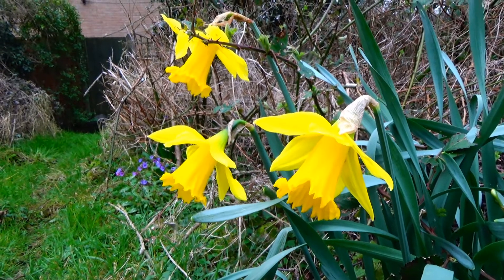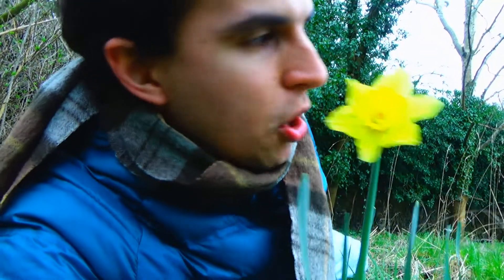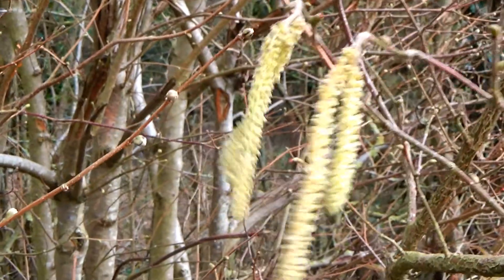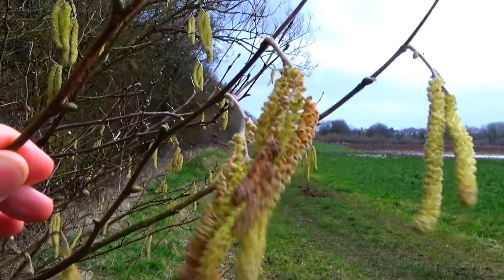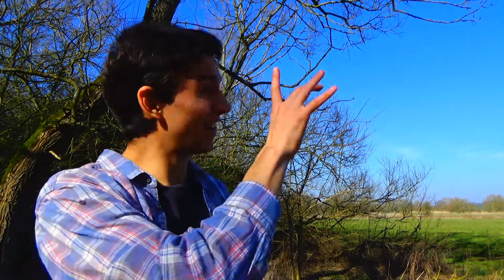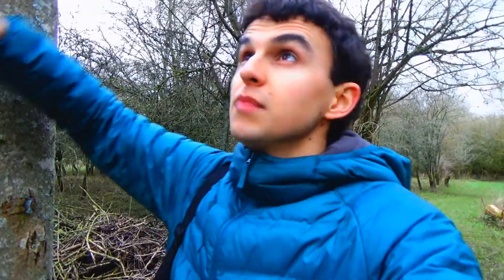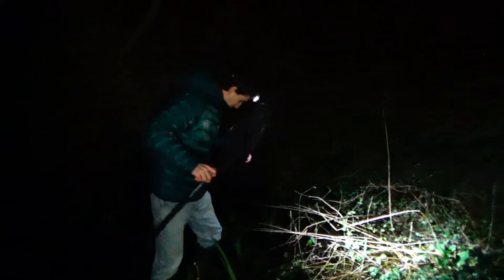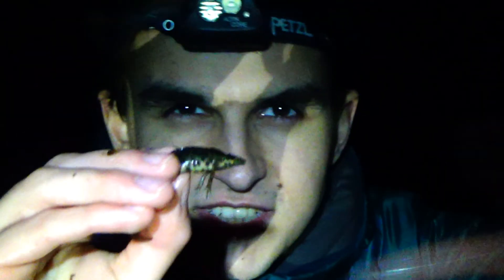LETS TALK ABOUT SEX... in nature!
I show you the remarkably diverse ways animals and plants have sex!